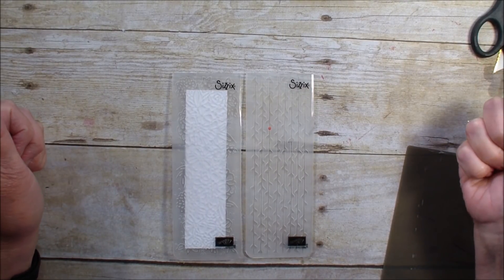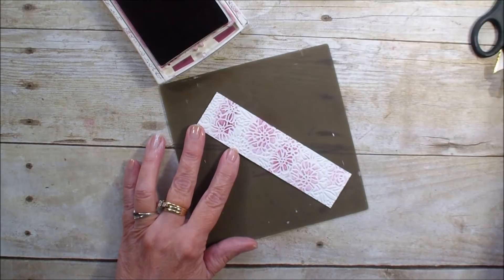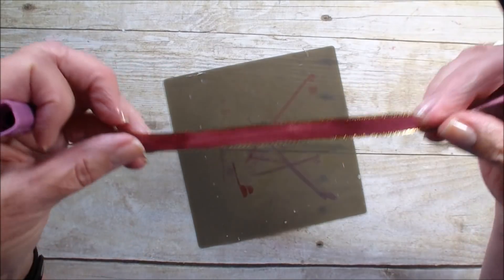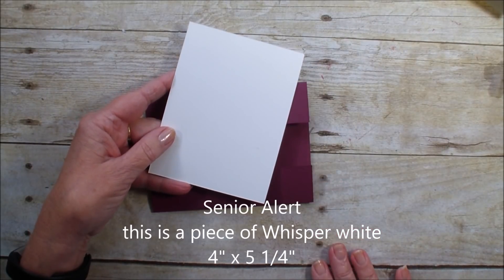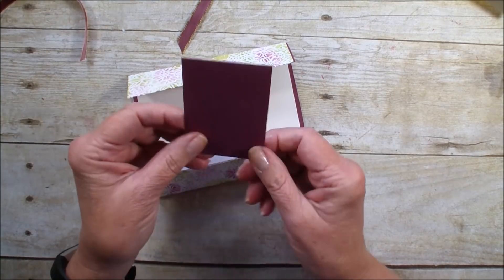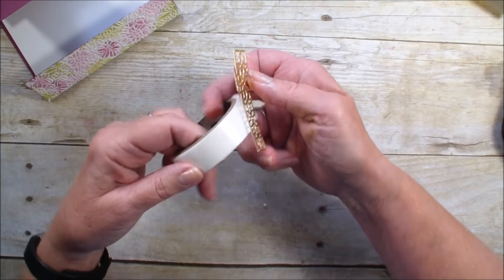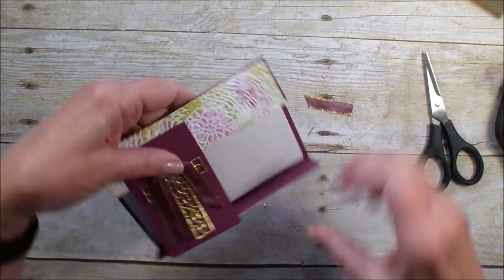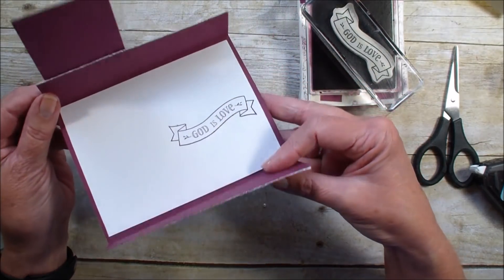Creative Fold With Two New Techniques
WOW check out these two great stamping techniques along with a beautiful creative fold in today's video.